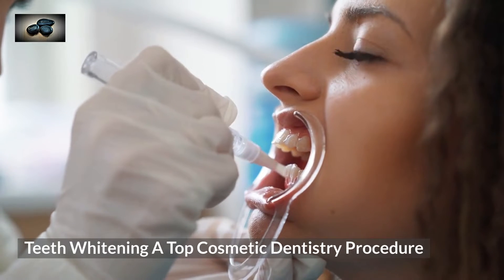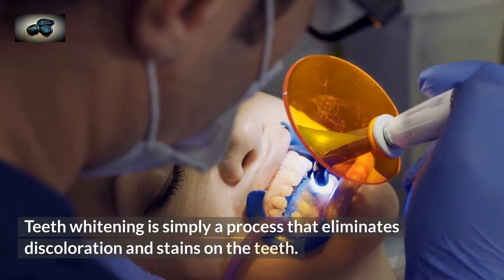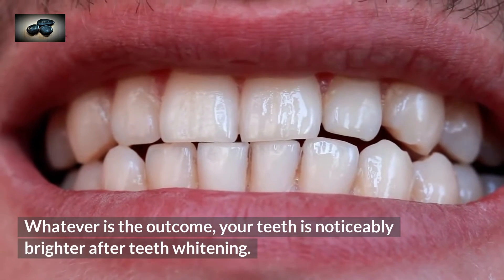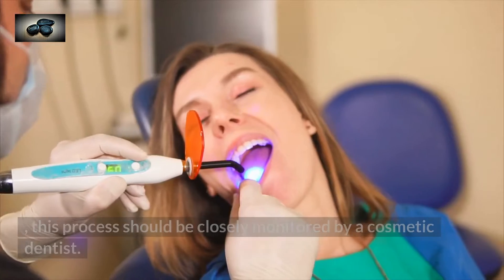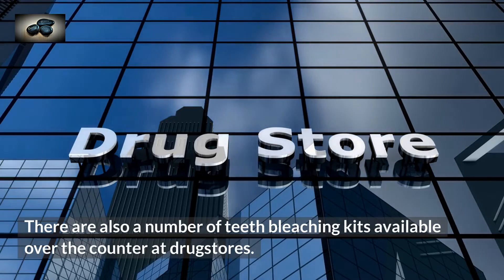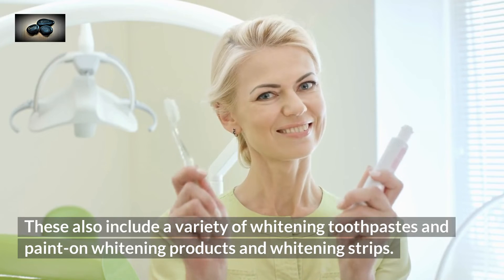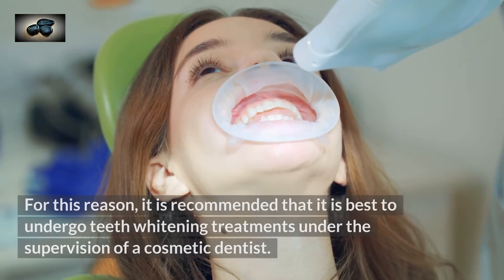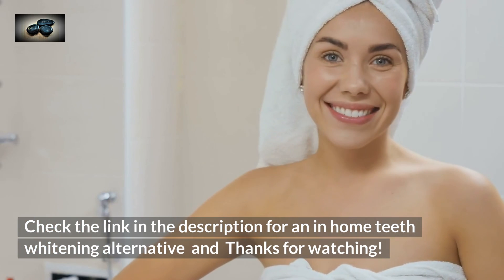Teeth Whitening A Top Cosmetic Dentistry Procedure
Are you looking for a brighter, whiter smile? Teeth whitening is one of the most popular cosmetic dentistry procedures available today. In this video, I'll show you how to get the best results from teeth whitening and why it's so important to have it done by a professional. Learn how to get a brighter, whiter smile in no time with this top cosmetic dentistry procedure!